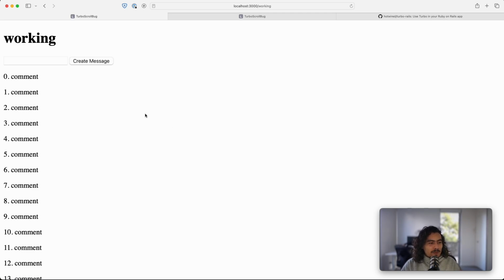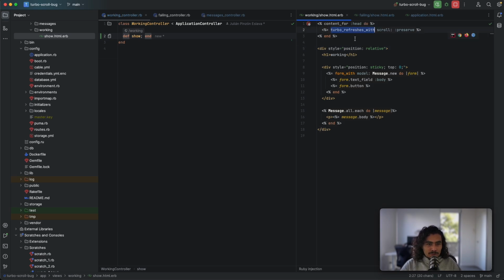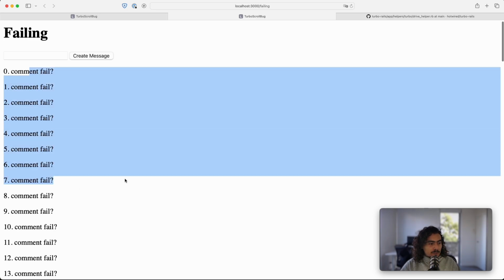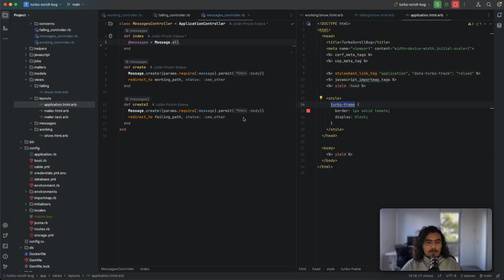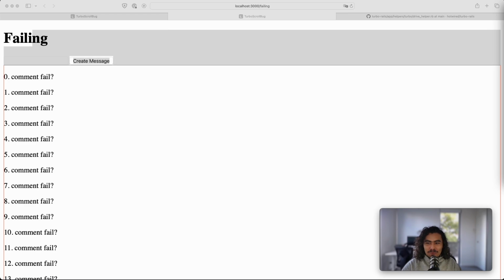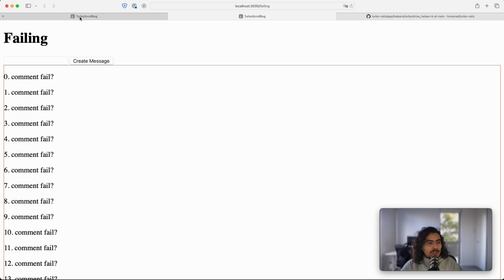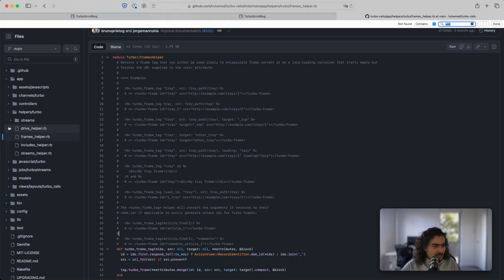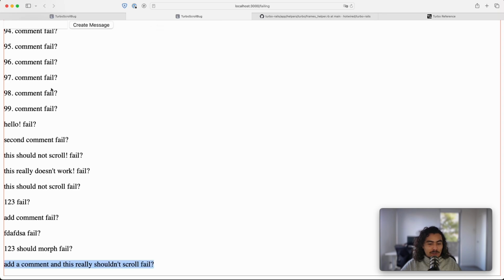Discovering Turbo 8 refreshes in Ruby on Rails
Dive into a test case that explains the behaviour of page refreshes in Turbo. I'll show a simple rails app and progressively enhance the user experience using Turbo